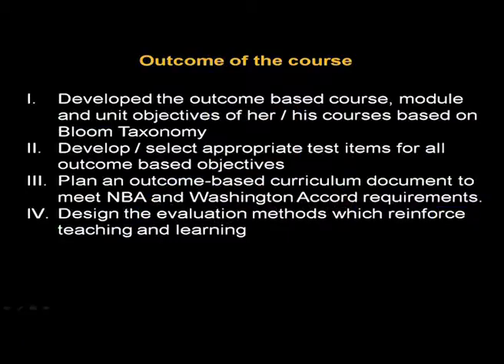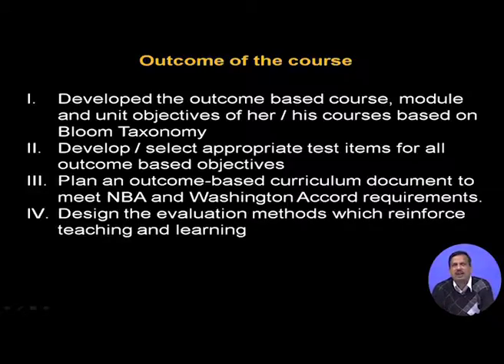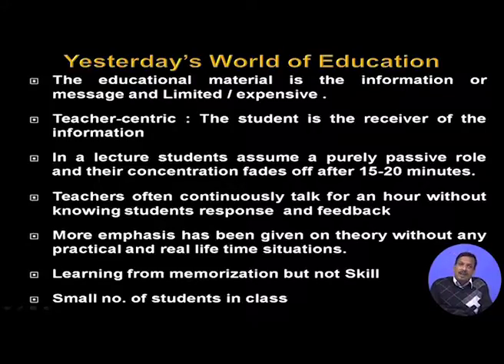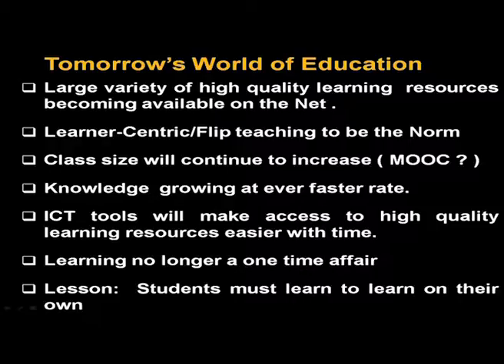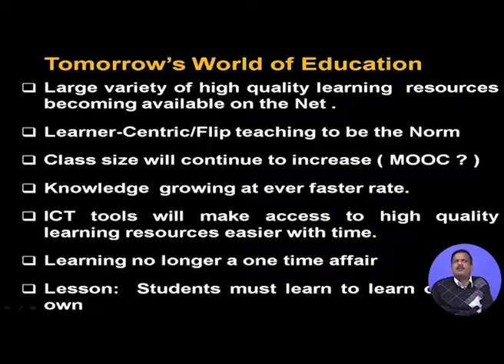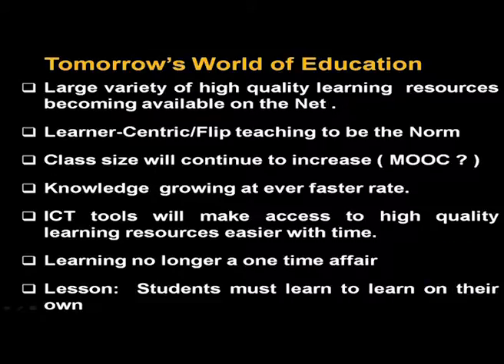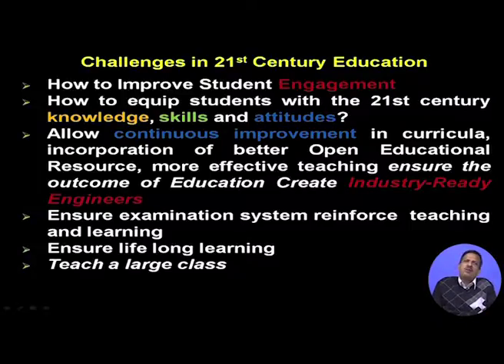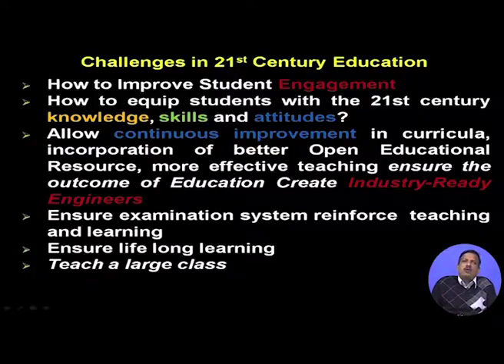Introduction to Need of 21st Century Education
Subject: General
Courses: Outcome Based Pedagogic Principles for Effective Teaching